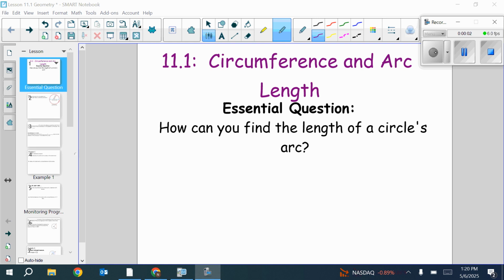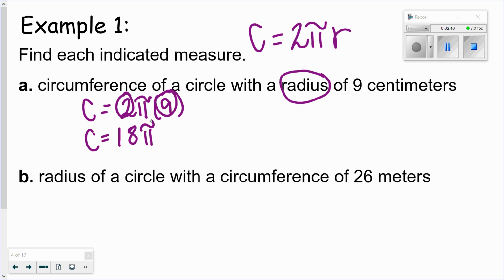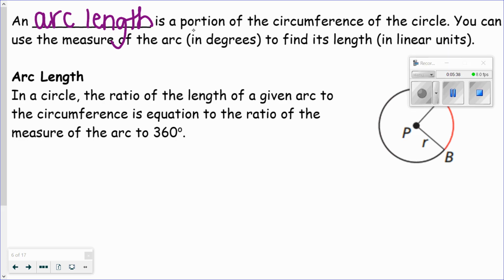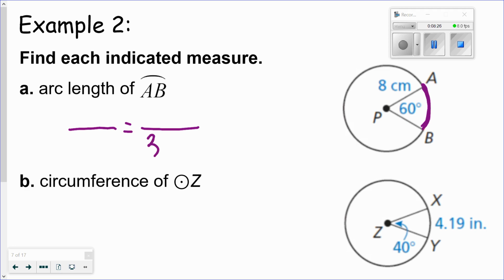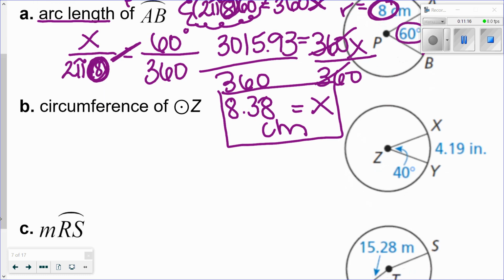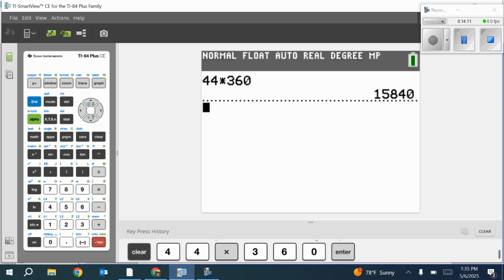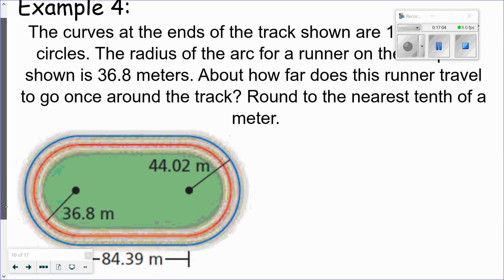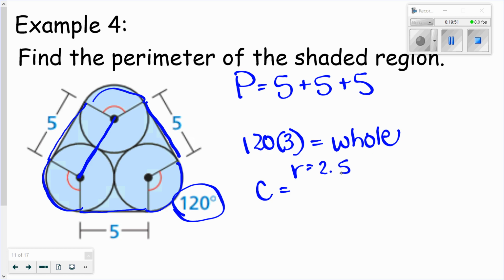Honors Geometry Lesson 11 1 Video